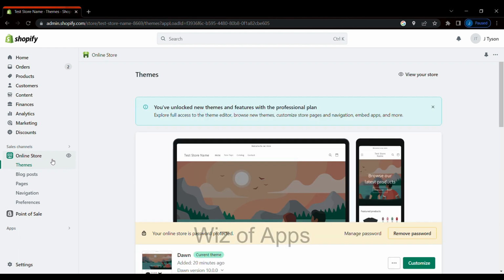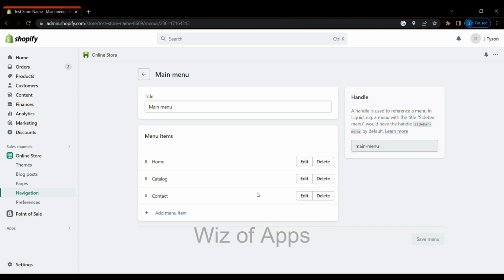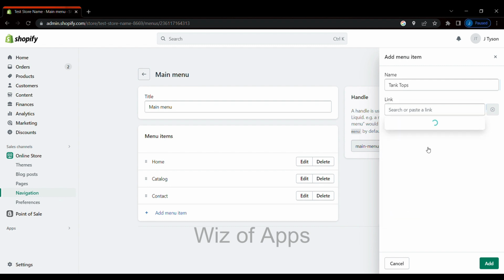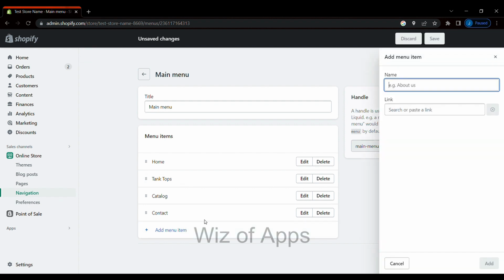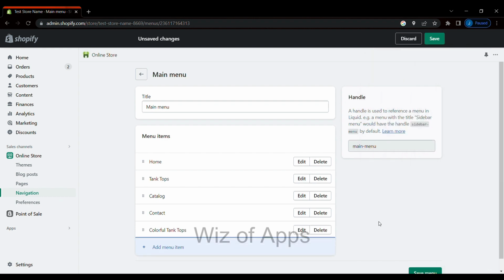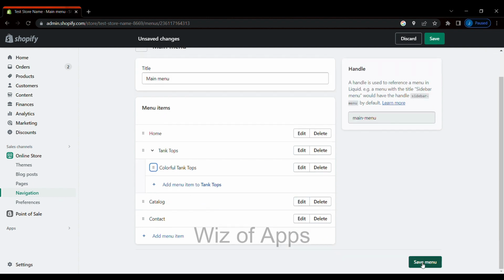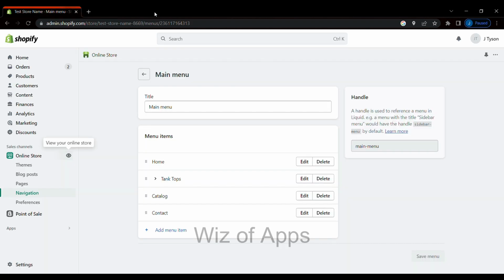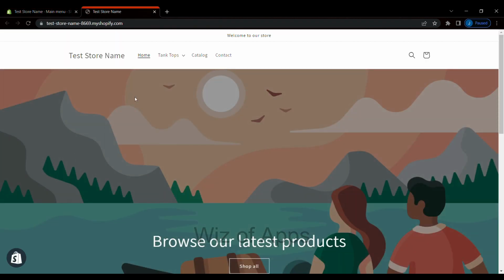How to Create a Drop Down Menu on Shopify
In this tutorial, I'll show you how to create a drop-down menu on Shopify.